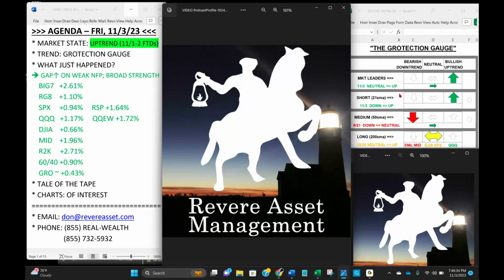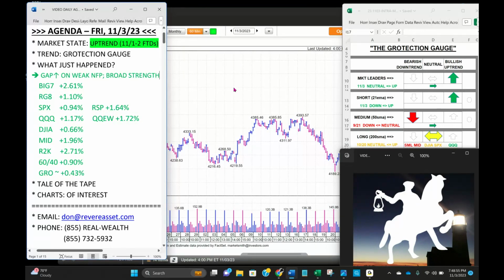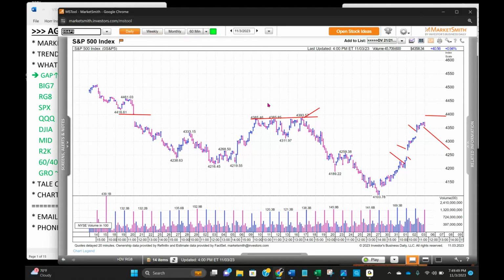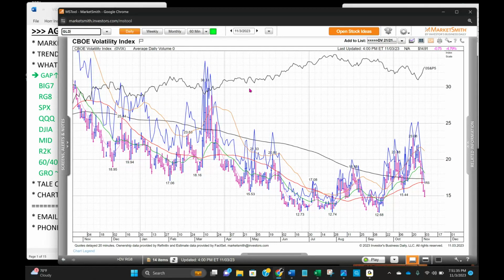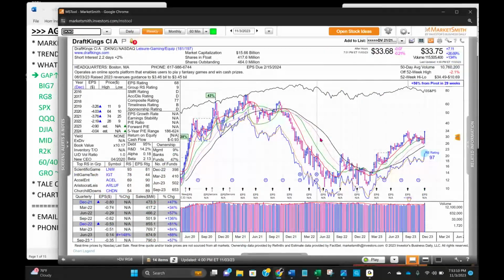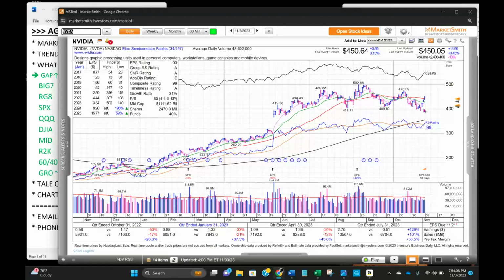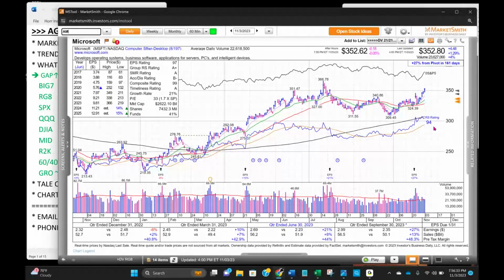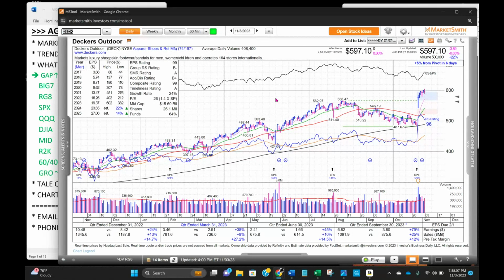Weak NFP Data Sparks Another Green Day...Plus, How We Do Progressive Exposure